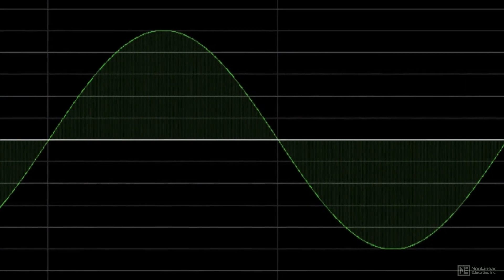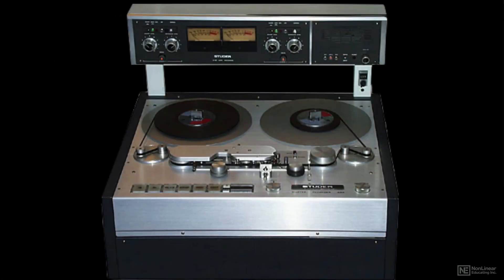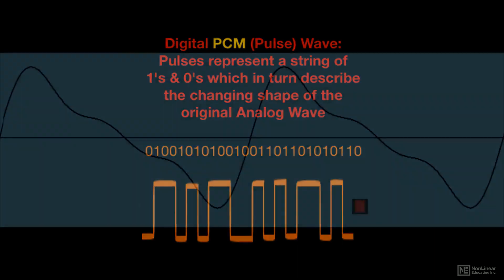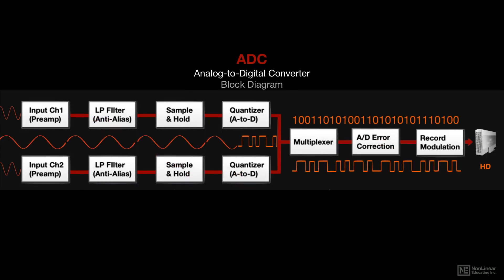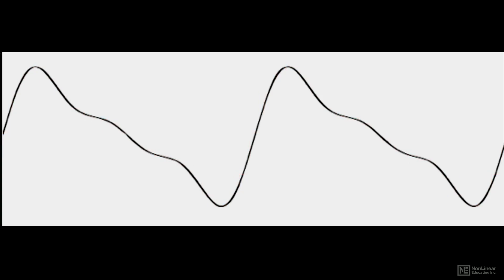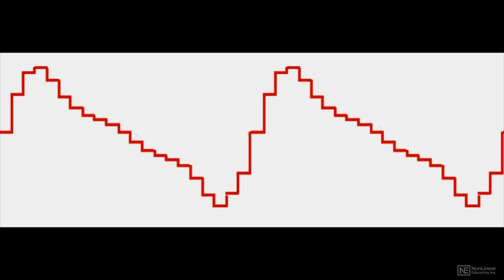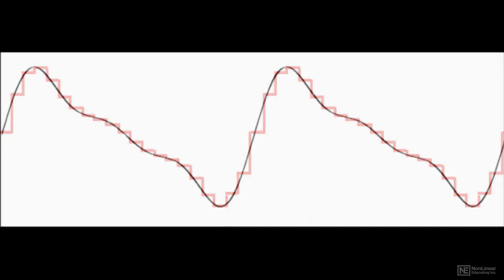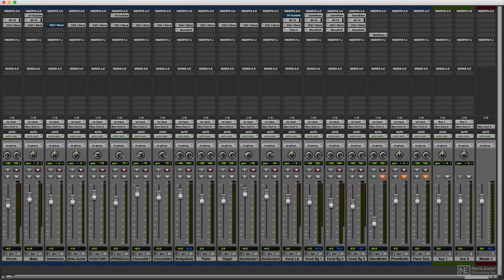AudioPedia 103: Digital Audio Terms and Standards - 1. Digital Audio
AudioPedia 103: Digital Audio Terms and Standards by Joe Albano
Video 1 of 18 for AudioPedia 103: Digital Audio Terms and Standards

Our AudioPedia series is a comprehensive video dictionary of audio terminology. Created by audio expert Joe Albano, this encyclopedia of technical terms is the ultimate audio reference tool. Here are the topics covered and defined in the second installment of this authoritative series:

Digital Audio Terms and Standards

Digital Audio
PCM, LPCM  WAV, AIFF
ADC  Analog to Digital Converter
DAC  Digital to Analog Converter
Sampling
Sample Rate  Sampling Rate
Nyquist Theory  Nyquist Rule
Aliasing  Anti-Aliasing Filter
Quantization (ADC)
Bit Resolution  Bit Depth
Quantization Distortion  Quantization Error  Rounding Error
Dither
Oversampling  1-Bit  Delta-Sigma
Hi-Res Digital Audio  2496
Data Compression  Data Reduction
Lossless  Lossy Codecs - FLAC, ALAC  MP3, MP4, AAC
Bitrate
Perceptual Coding